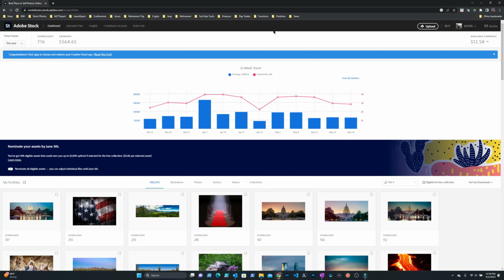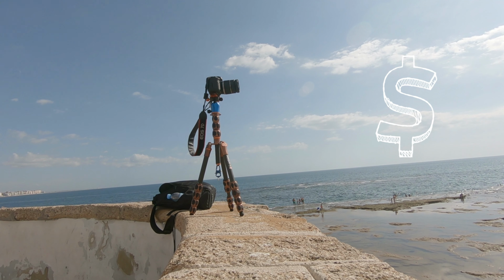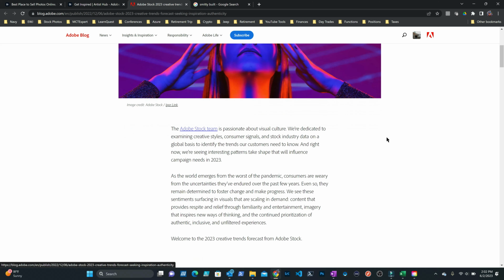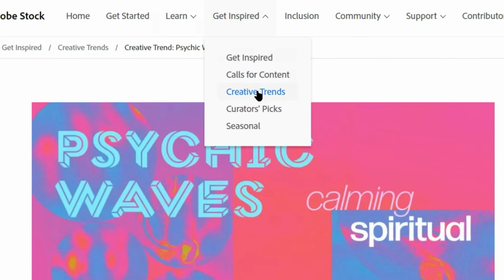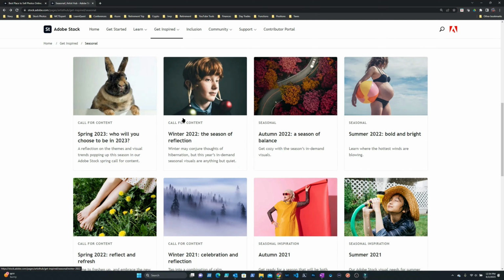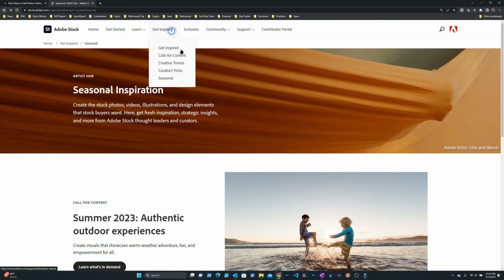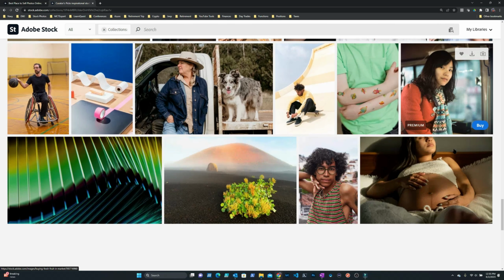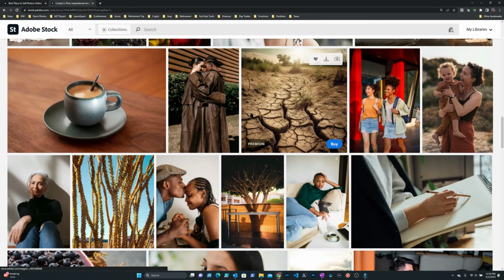Inspiration with Adobe Stock Curator's Collection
What types of photos and videos sell well as stock?  In this video, I'll show you where to get inspiration for your next photoshoot.

Heated Gloves
Intelligent Heating

0:00 - What sells in stock photography
0:35 - Adobe Stock Get Inspired
0:55 - Content forecast
1:21 - Adobe Stock Call for Content
1:54 - Adobe Stock Season Content
2:27 - Adobe Stock Curators Picks
3:30 - Other sources of Inspiration